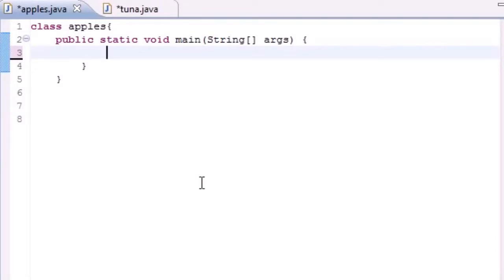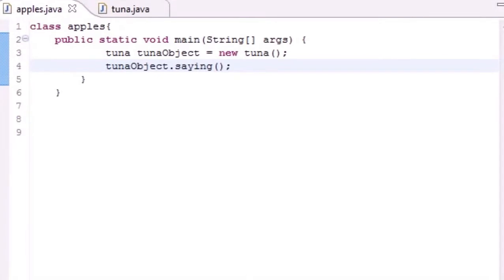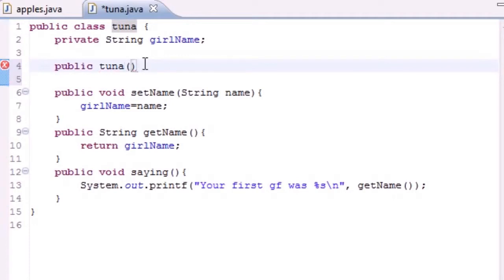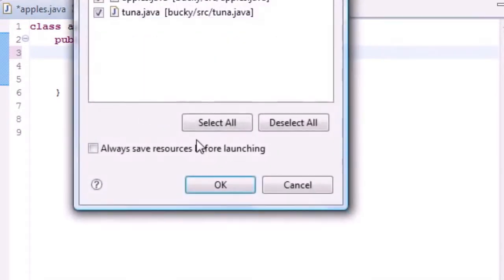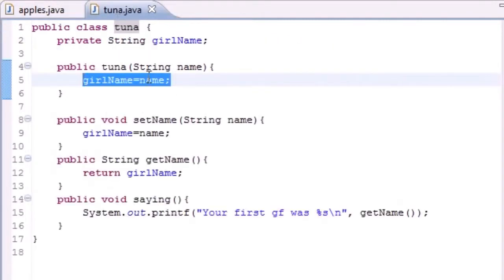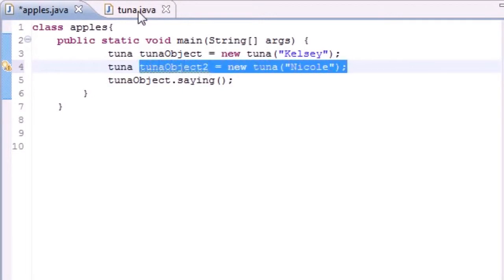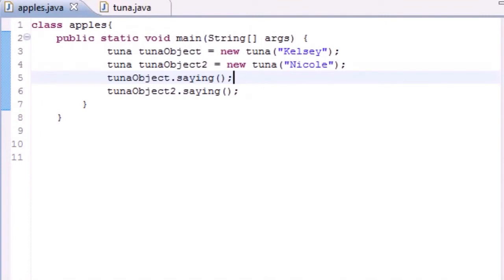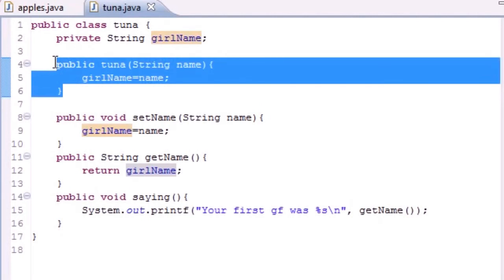Beginner Java Programming Tutoria-17-Constructors (Tutorial World)